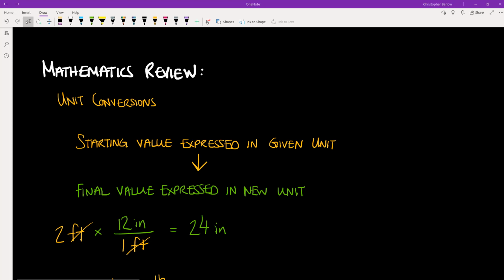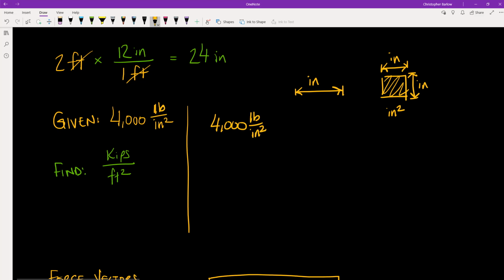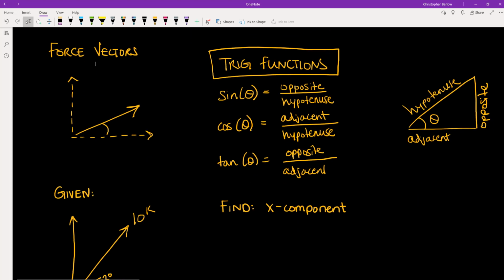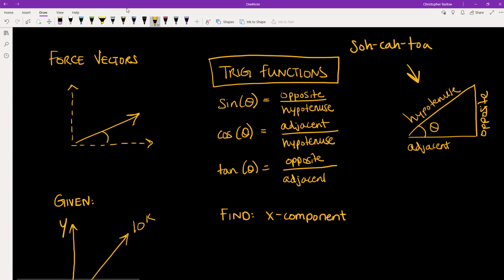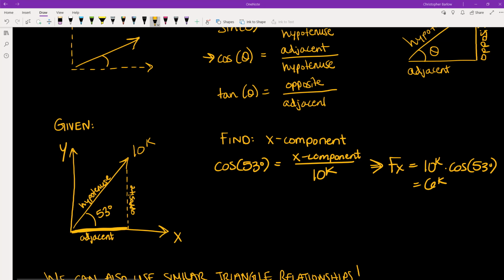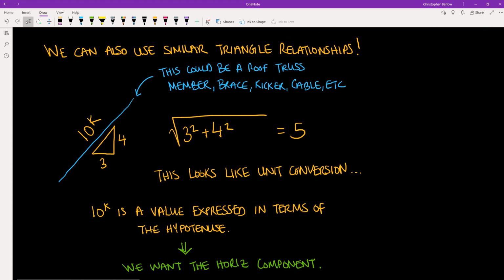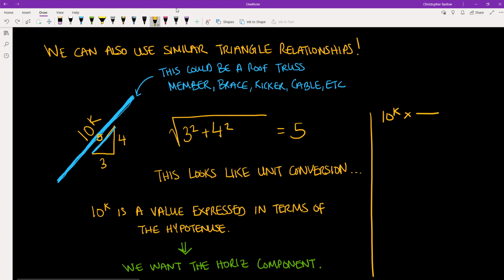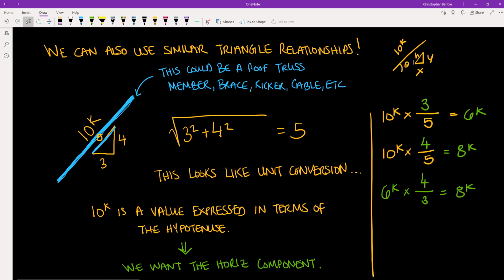Lesson 1 Math Review